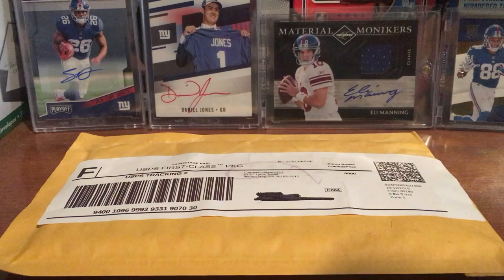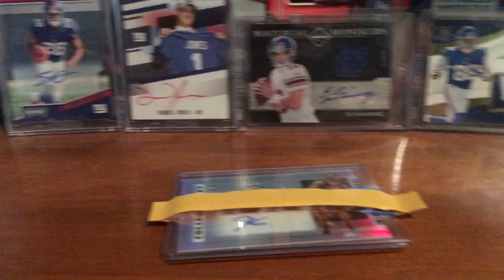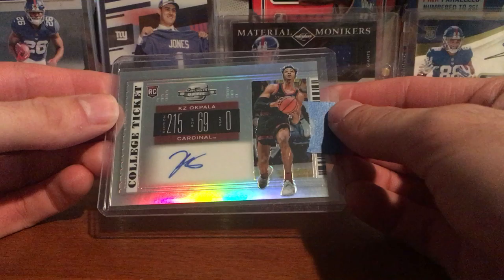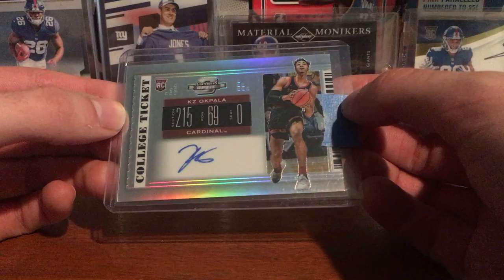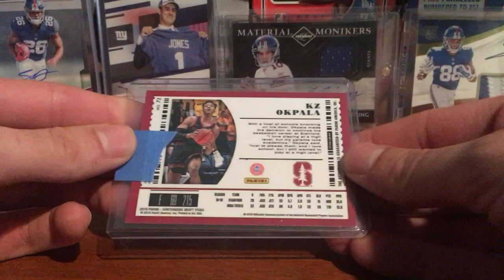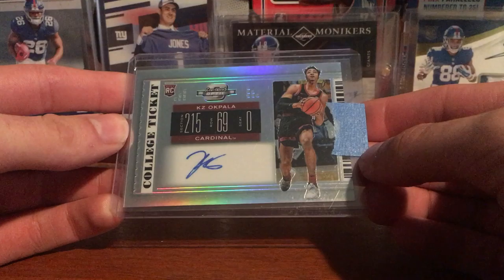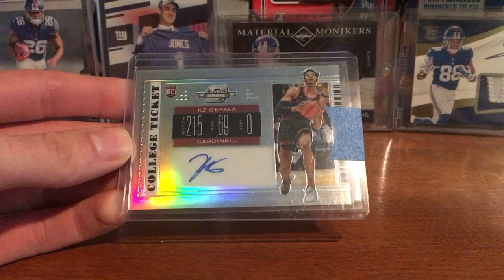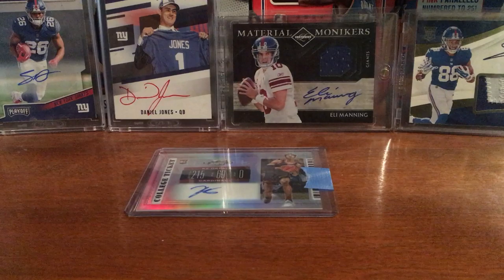1 package Ebay Mail Day KZ Okpala Auto